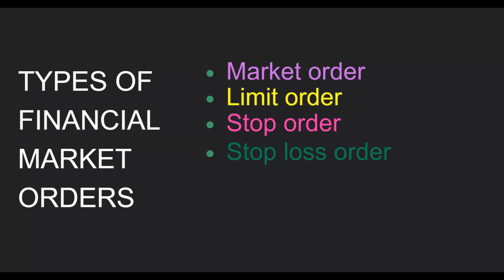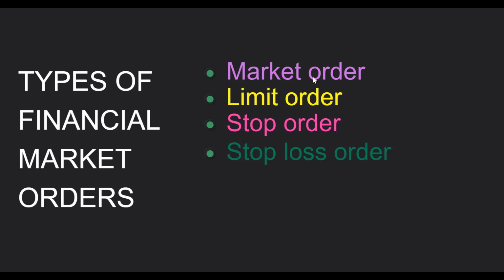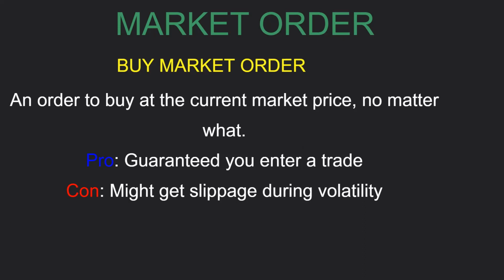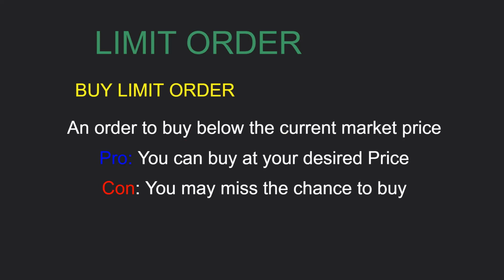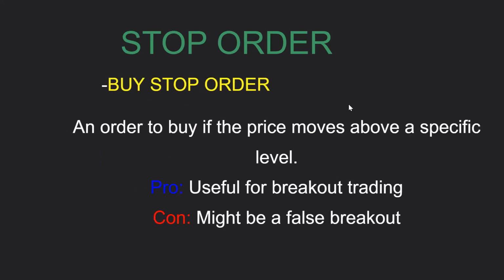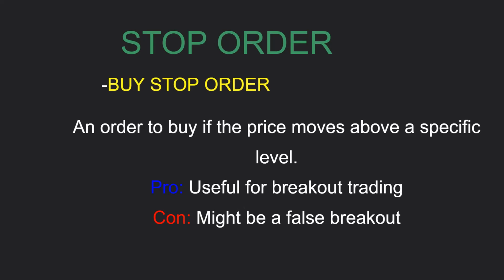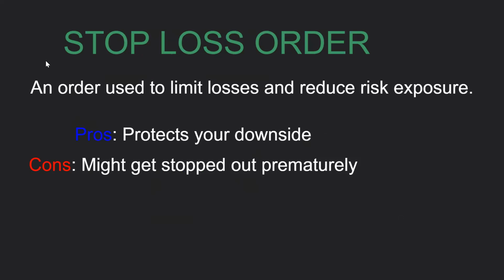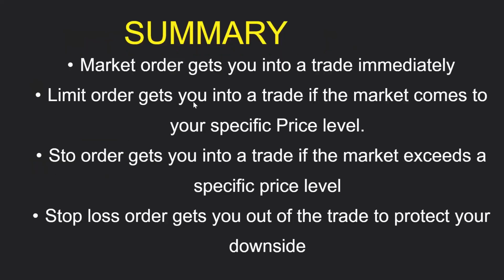DIFFERENT MARKET ORDERS EXPLAINED : LIMIT ORDER, BUY STOP, STOP LOSS, MARKET ORDER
This video attempts to look at the different order types we have in the market.